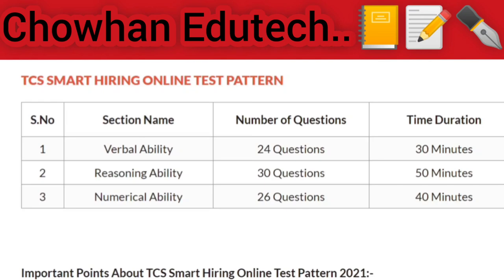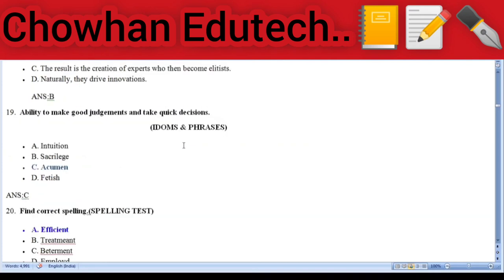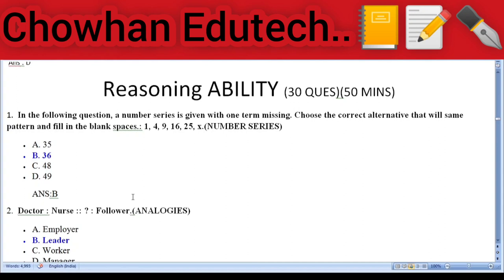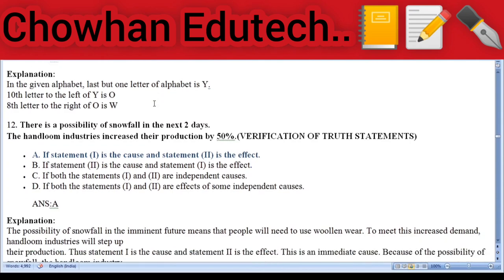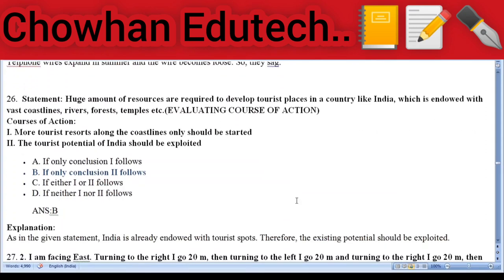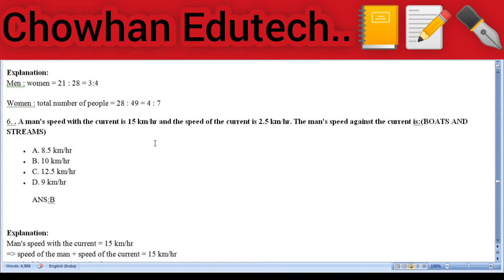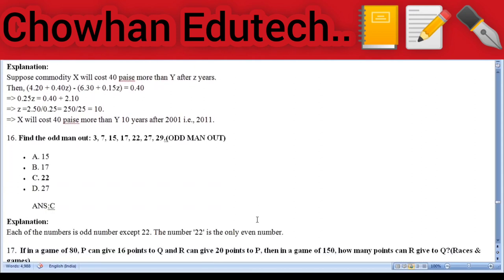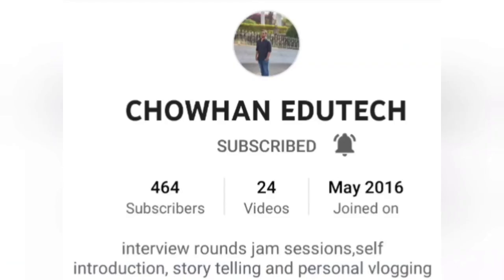TCS BPS & IT MODEL PAPER | EXAM PATTERN | EXAM SYLLABUS | TCS EXAM PAPER WITH ANSWER & EXPLANATION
TCS BPS EXAM SYLLABUS | TEST TOPICS | TEST PATTERN | TEST MODEL PAPER-2 | TCS BPS NQT PREVIOUS PAPER

TCS Smart Hiring For BPS | Syllabus Pattern | Test Details | Test Topics & Preparation | All Updates